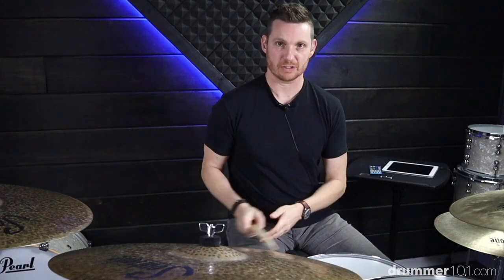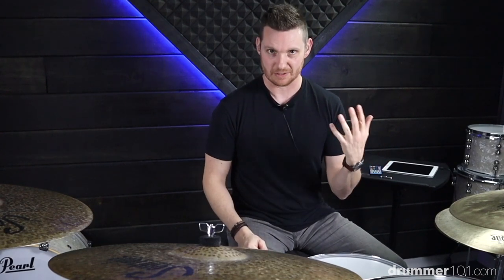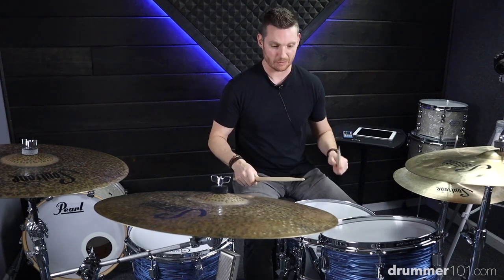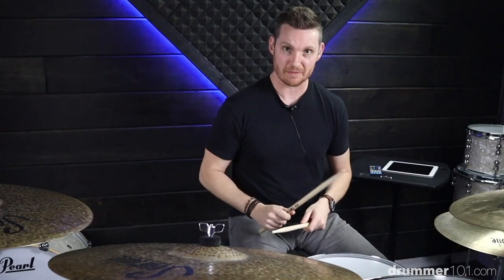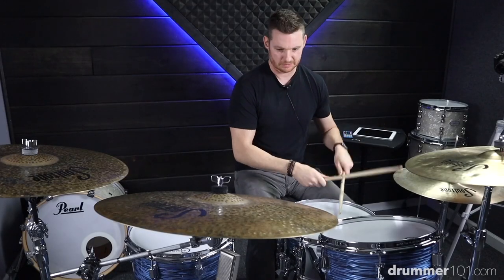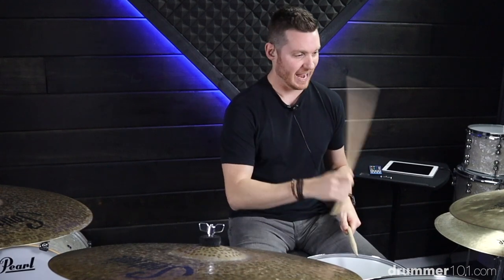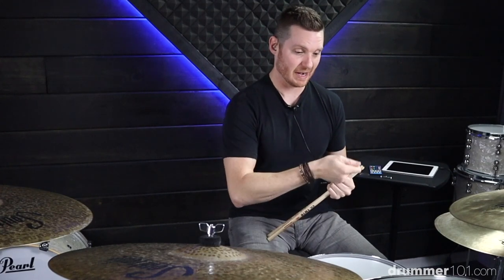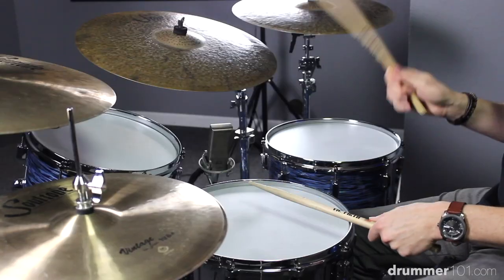This Will Change The Way You Think About Drum Fills - Part 1 | Drum Fills Lesson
In this drum lesson, I will show you an exercise that will make you change the way you think about drum fills.

My Drum Setup
  Snare - 14 X 6.5 Reference Steel
  Pearl Drums - President Deluxe
  Bass - 20X14
  Rack - 12X8
  Floor Tom - 14X14

My Soultone Cymbal Set Up
  Hi Hats - 15" Vintage Old School 1964
  Crash #1 - 20' Heavy Hammered
  Ride - 22" Natural
  Crash #2 - 21" Natural

Aquarian Drumheads
  Bass - 20" Force 1 Coated
  Snare - Texture Coated
  Toms - Texture Coated